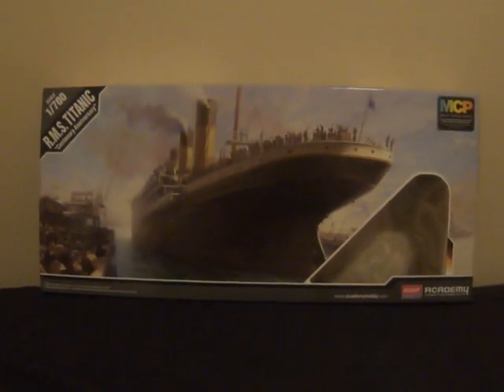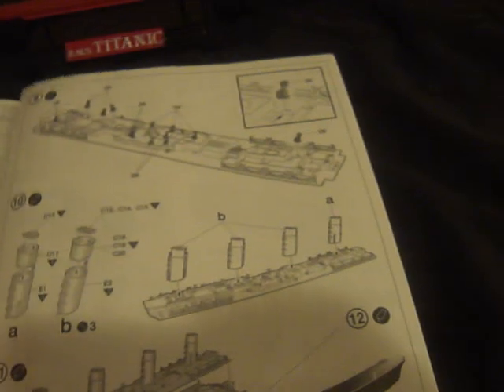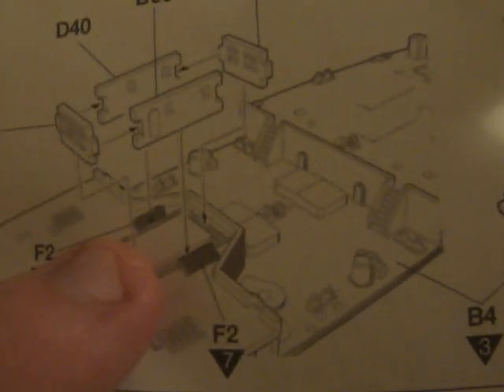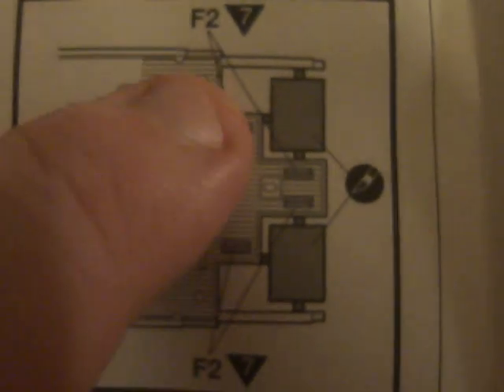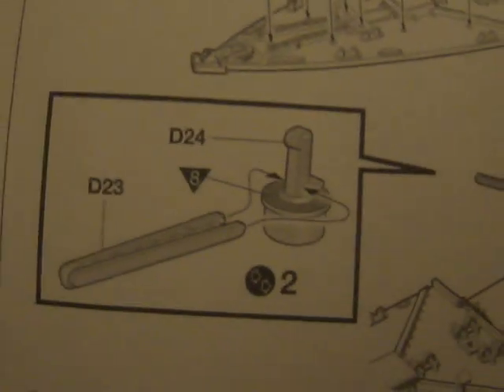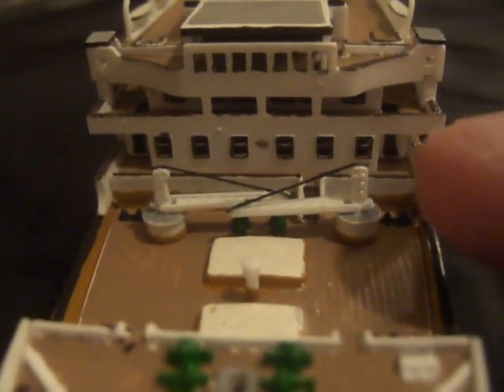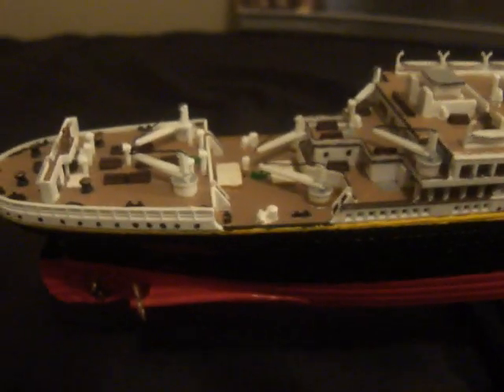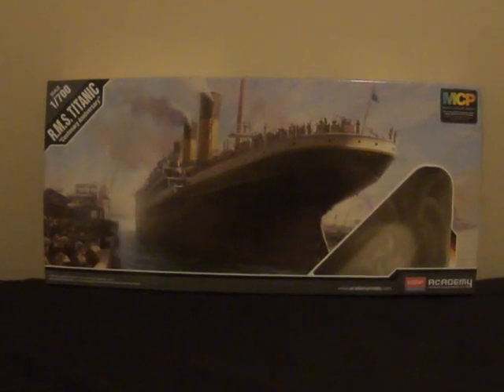Academy 1/700 RMS Titanic build part 9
in part 9, i add the docking bridge, benches and the cargo cranes